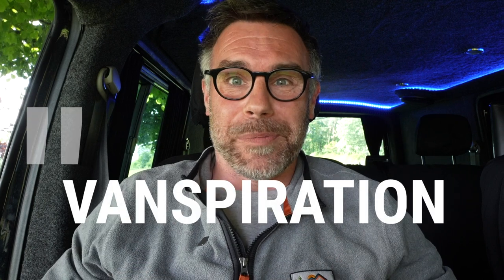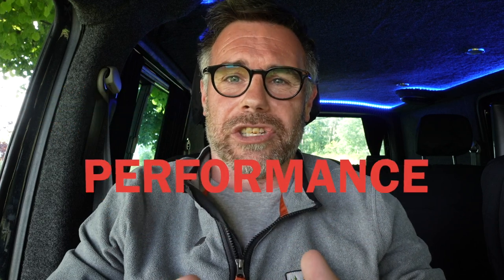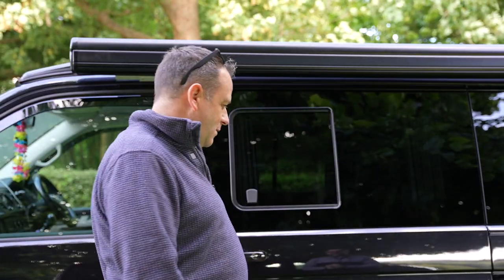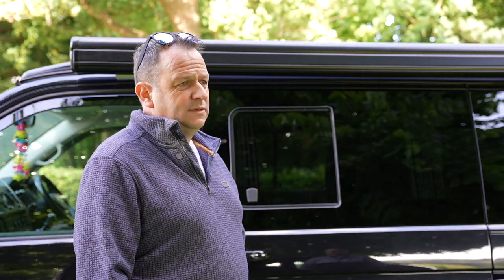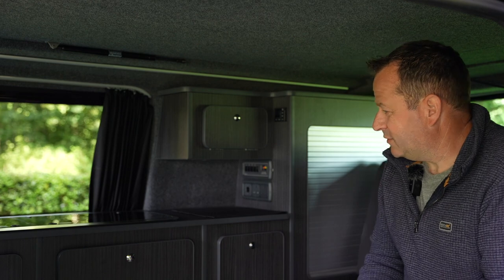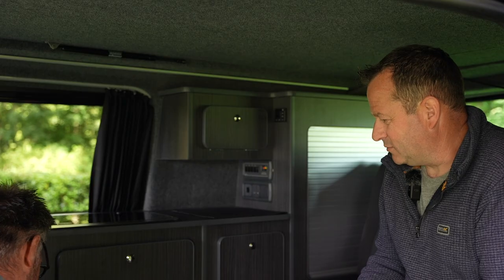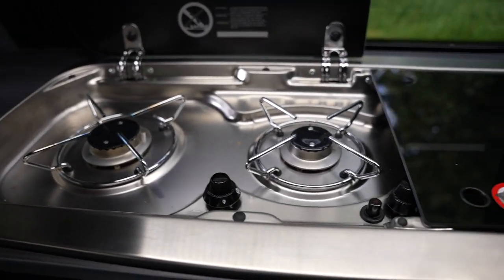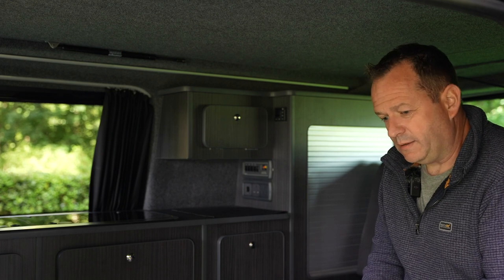Finding the Perfect Camper - YOUR VANS - Looking for VW Camper Inspiration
New Series - I'm looking at your vans to find inspiration of the best layouts, products to buy, gadgets, recipes etc. Loads more vans to see Kombi's, Campers, Performance vans, classic vans. I will be sharing with you a wide variety of vans to inspire me and you.

It's going to be fun. Why not stay around and have a nosey.

5 in 1 Fire Extinguisher